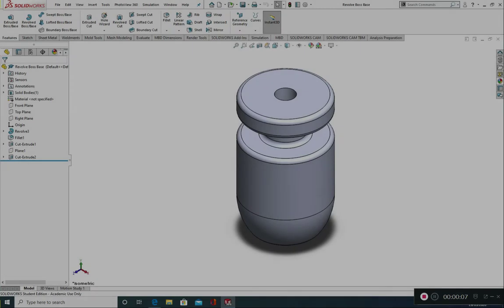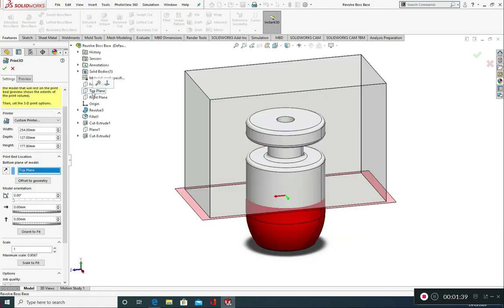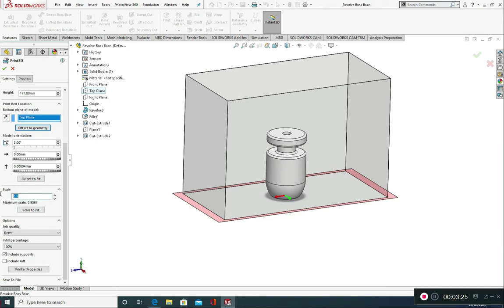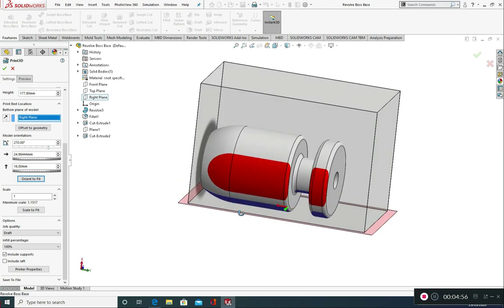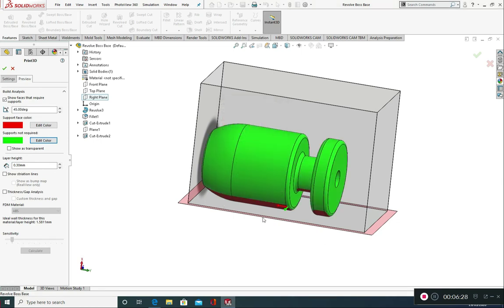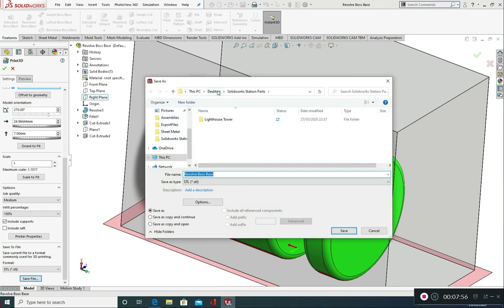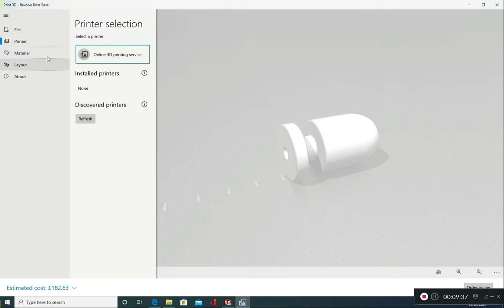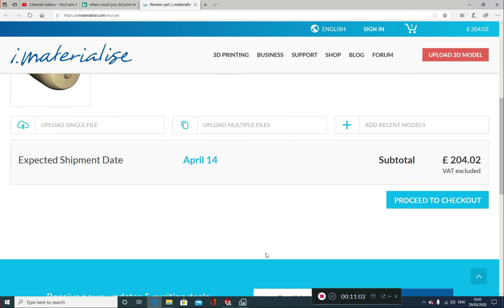Solidworks Station - The Basics of 3D Printing Set Ups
In this video tutorial learners will be guided around the 3D printing set up options and configurations within Solidworks 2019.  They will also be shown how to save their drawing as an .STL file and how they can order this part online.